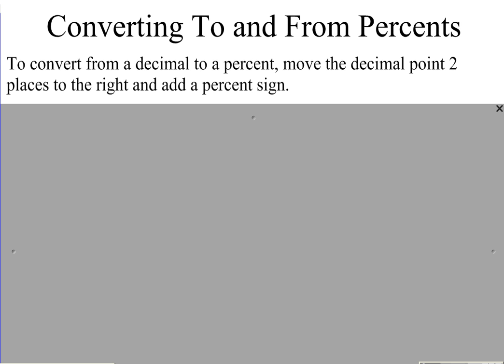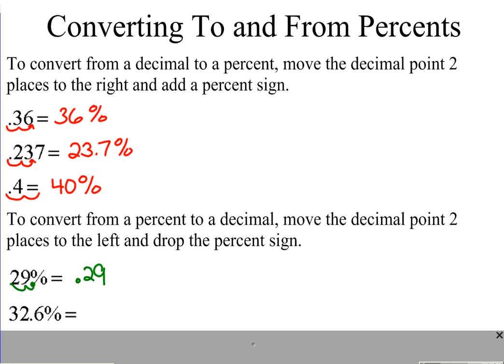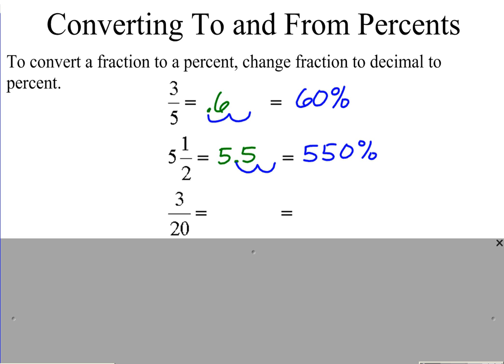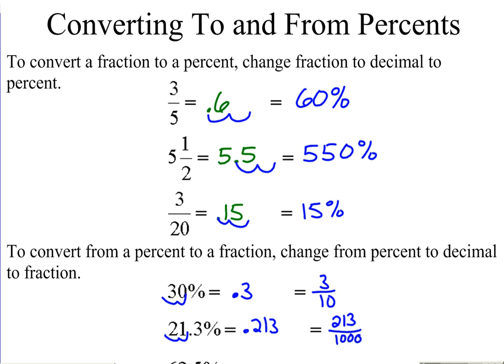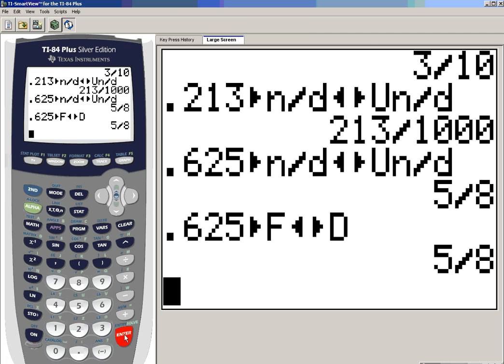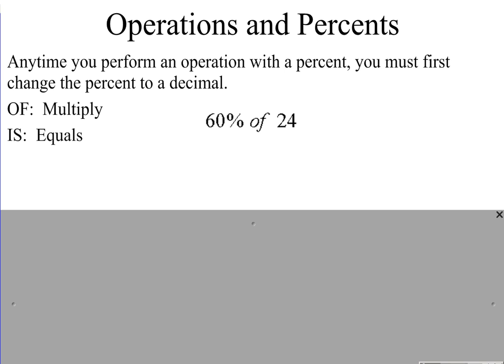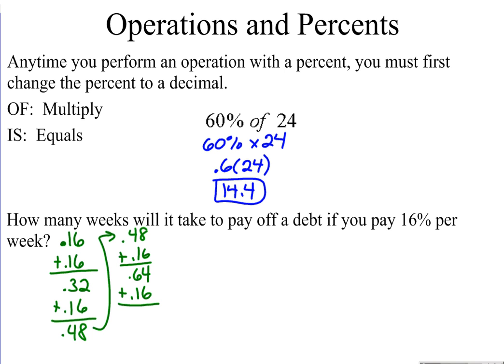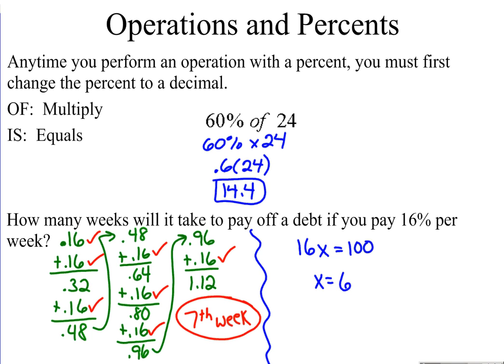•Exercise 5.1 Percents